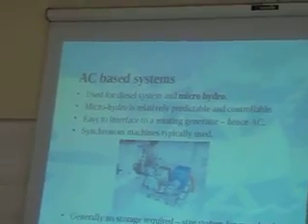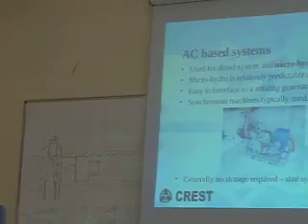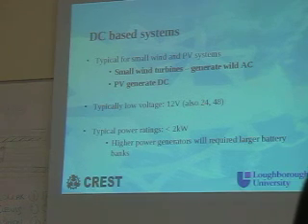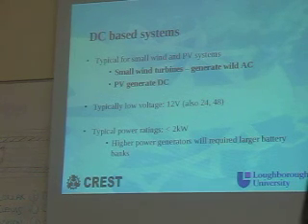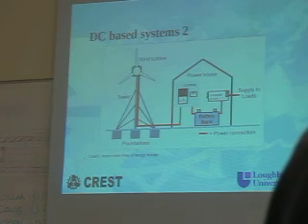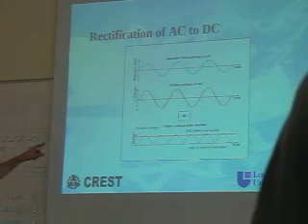Electrical Systems for Renewables 7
Control of renewable power systems